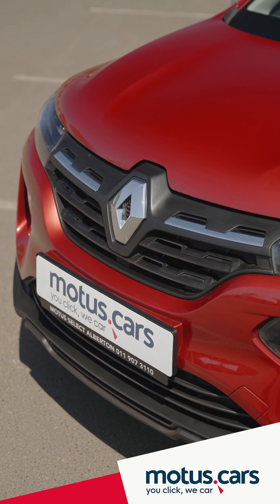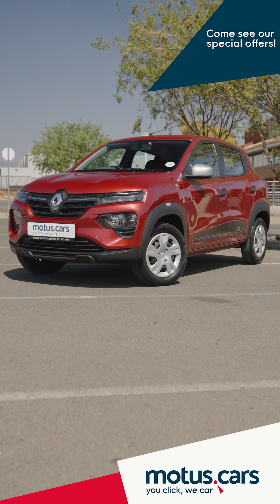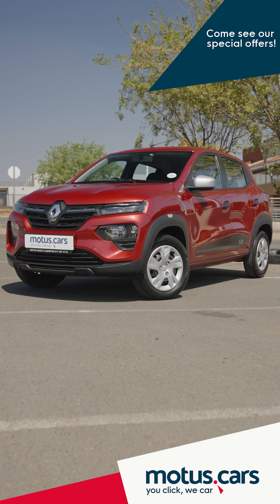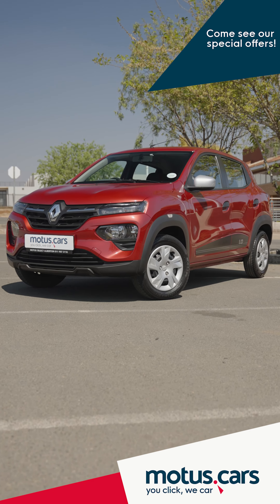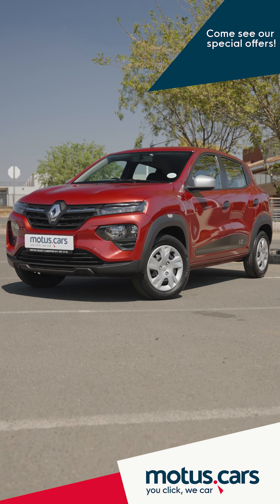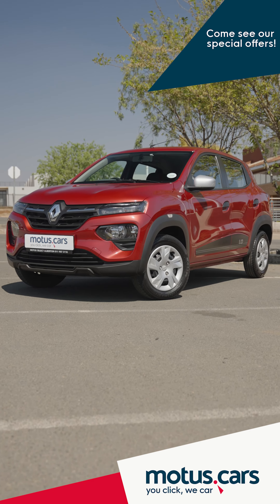Find your "Budget" vehicle - Renault Kwid from motus.cars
Looking for a budget buy like the Renault Kwid, come visit us at motus.cars where there are many vehicles to choose from. We also offer special deals and run various promotions on models like the Renault Kwid featured in this video.